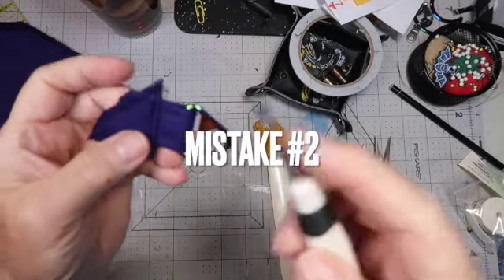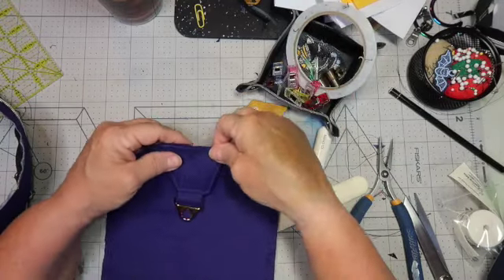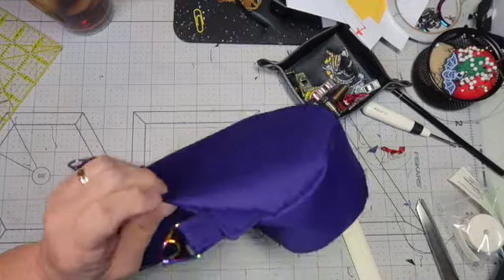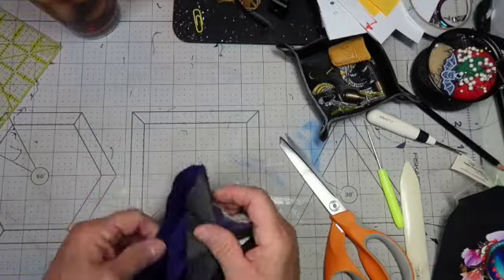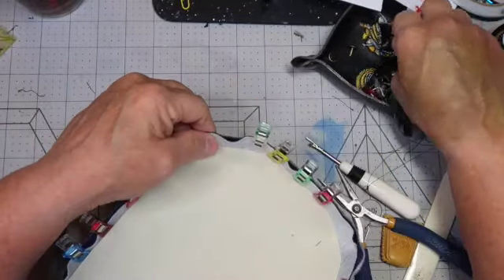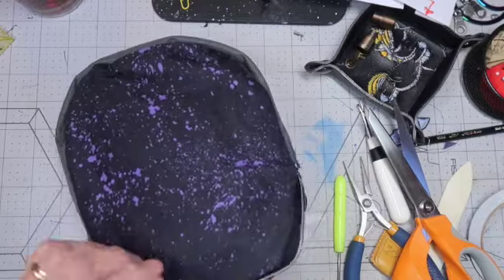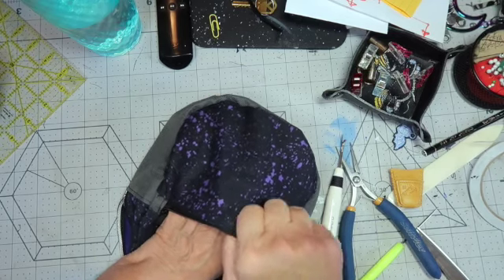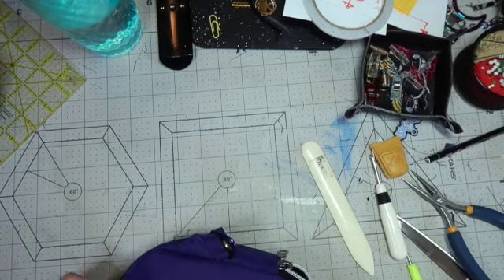how many mistakes can I make in one bag? SD 480p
How I muddle through making the Mav Pac. Get the pattern here @lindshandmade.com

Some items, products, and images in some videos on this YouTube channel are copyright, trademark, and intellectual property of others. I do not claim any rights to them. Please visit the artist or company website for information on purchasing their items or images.